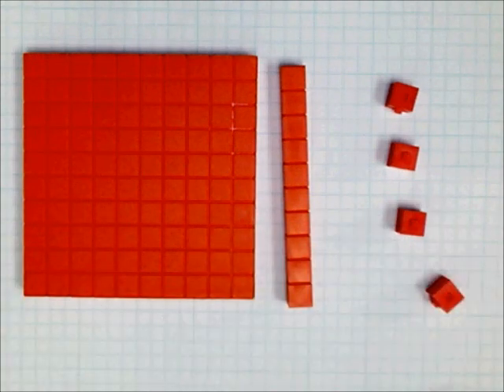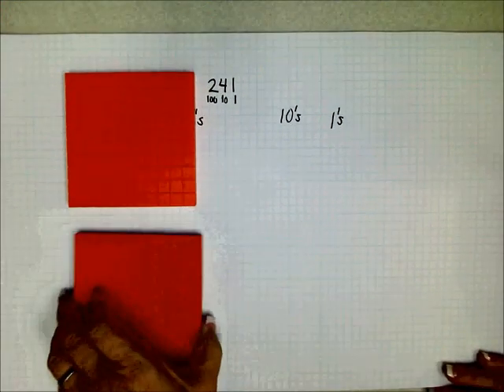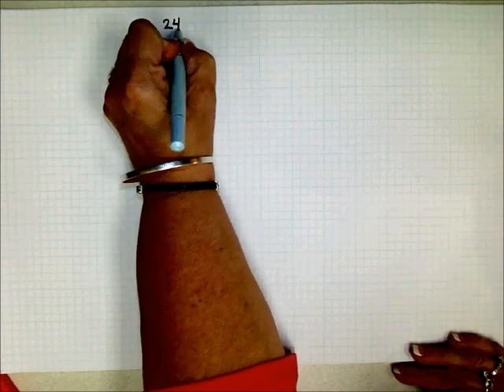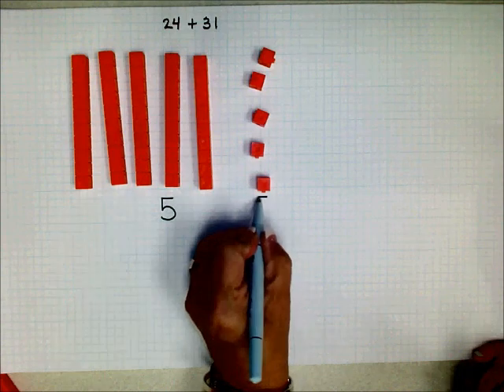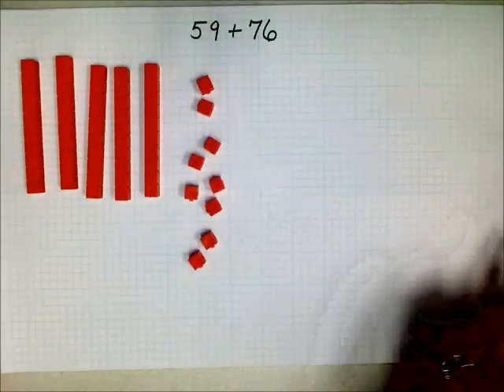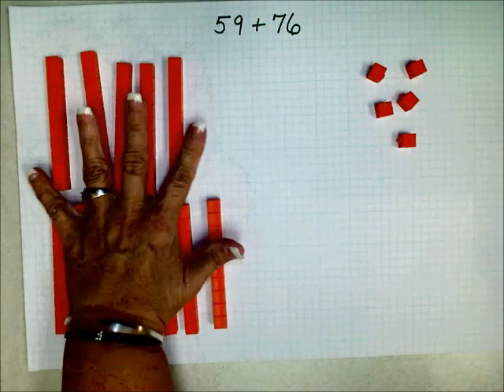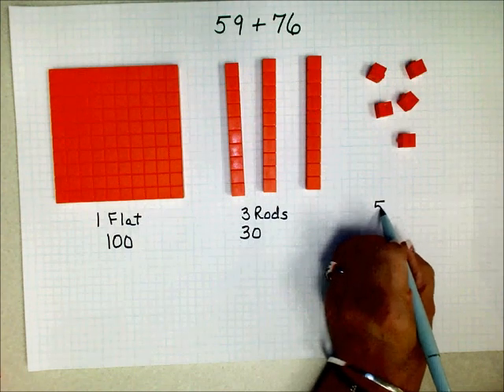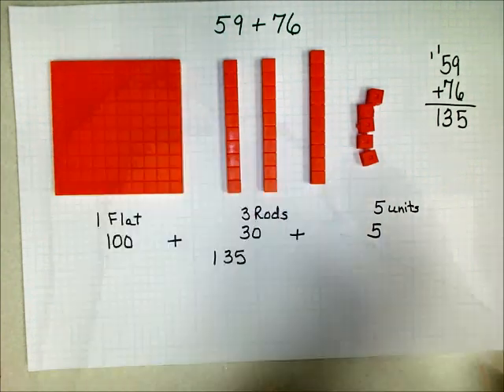SCC Math 205 Addition Using Base 10 Blocks